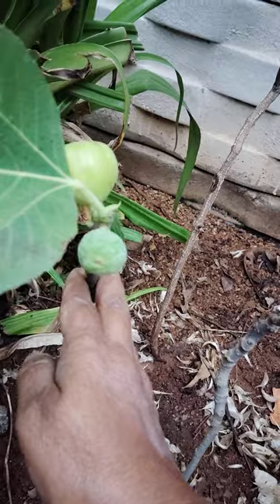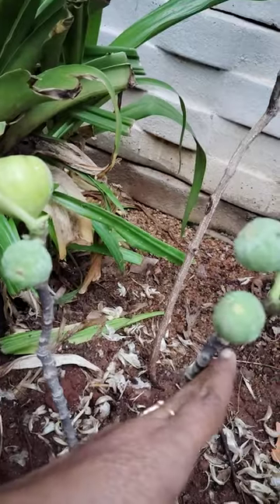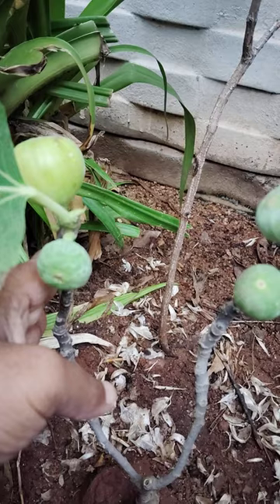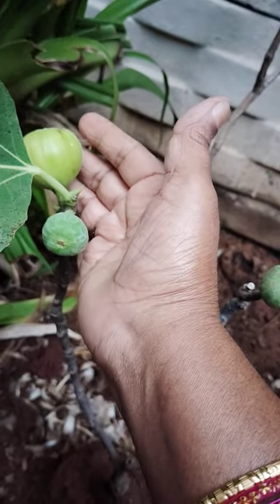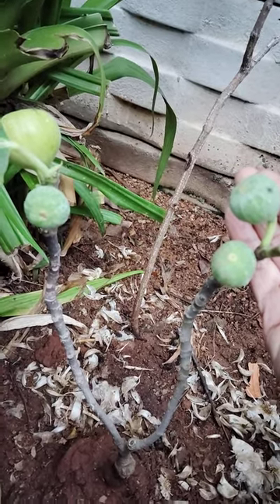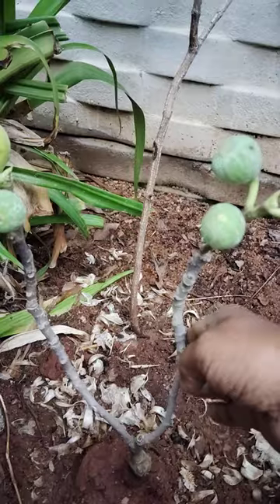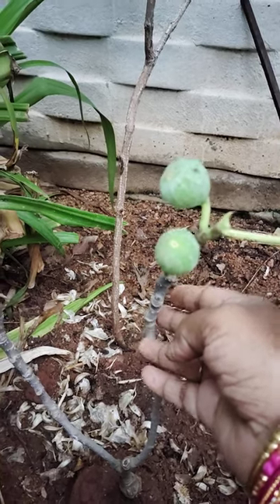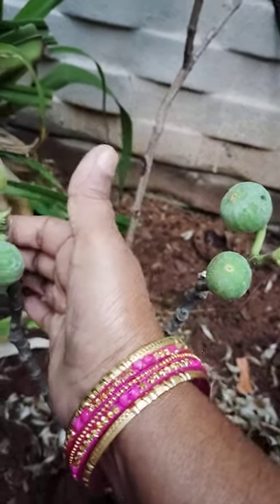Plants and its benefits